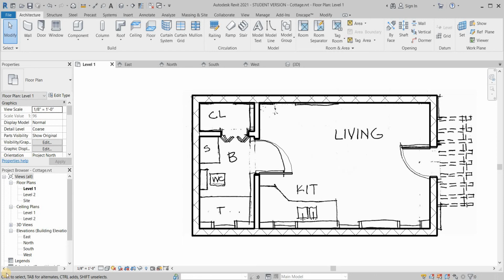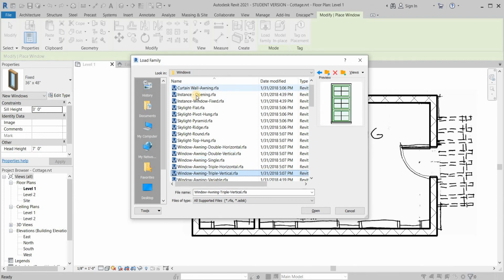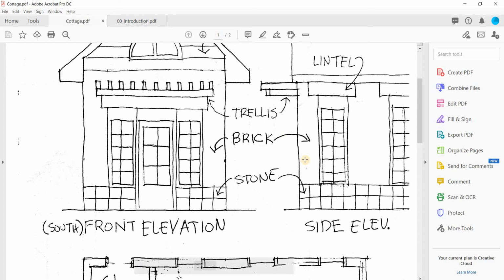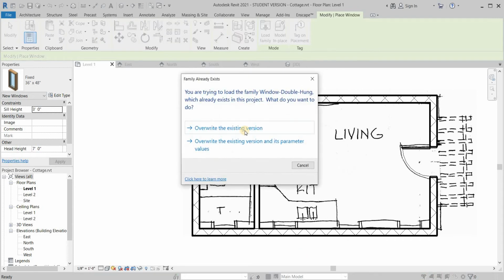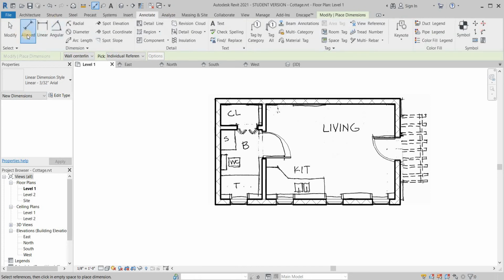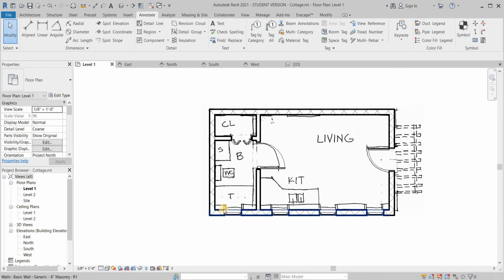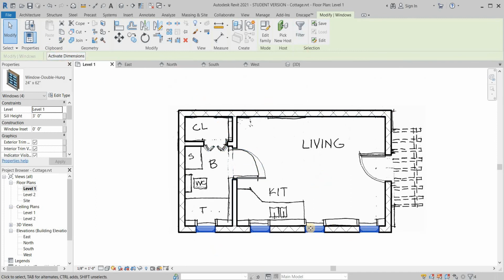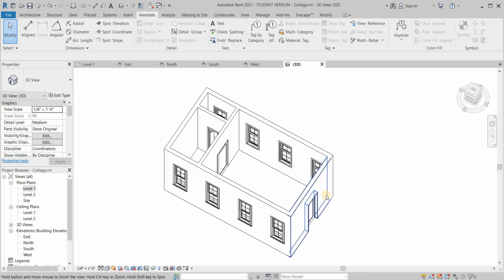5 Cottage Windows